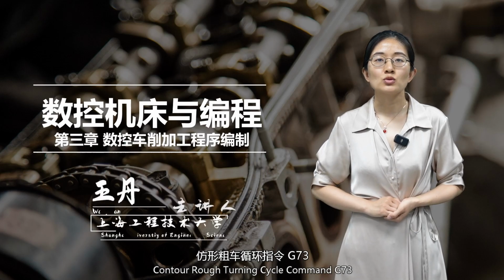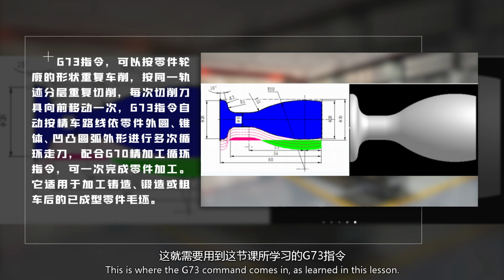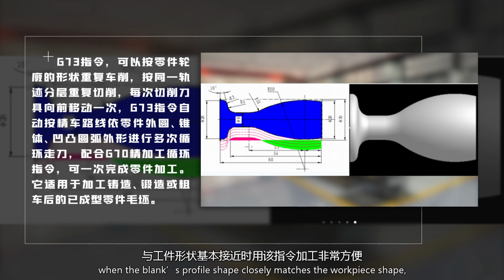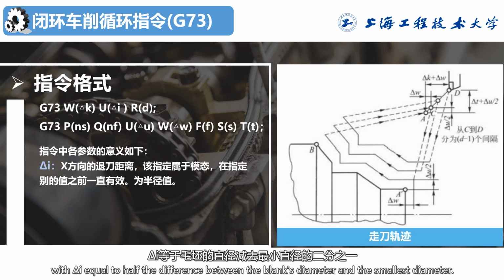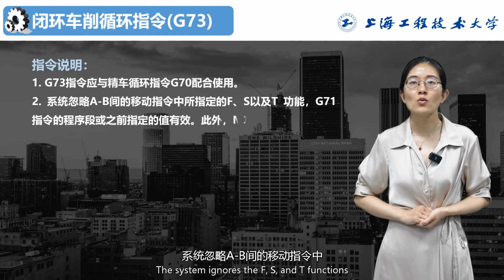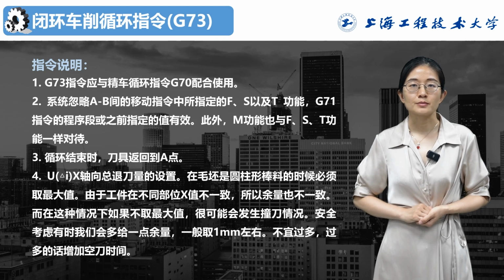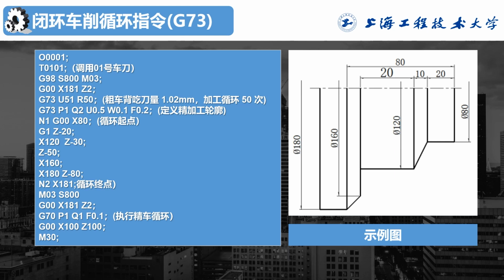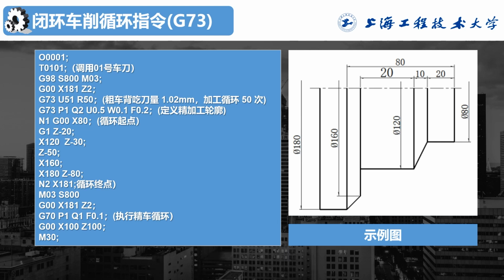3 5 Profile Rough Turning Cycle Instructions G73